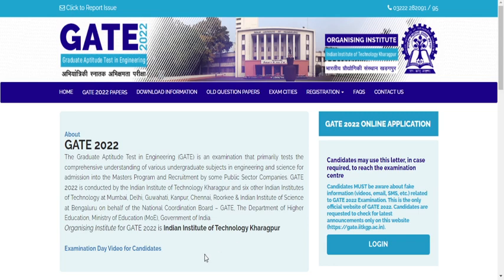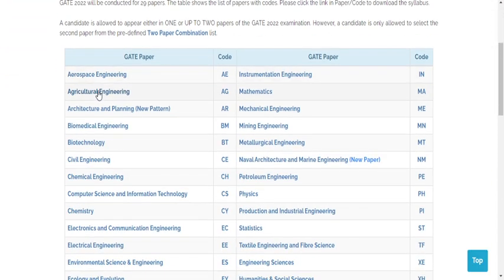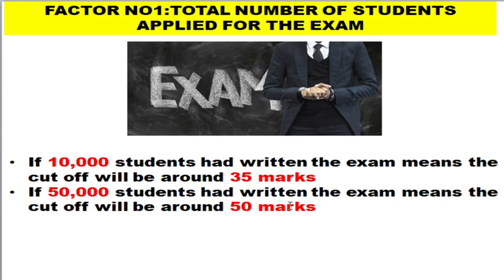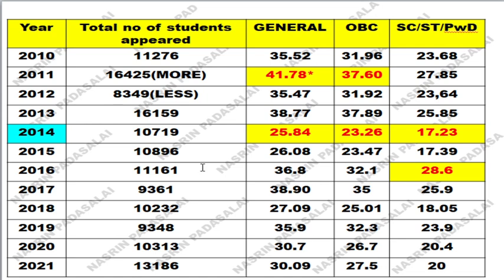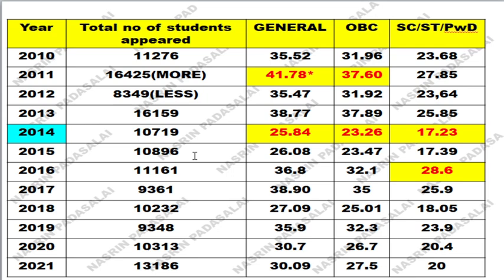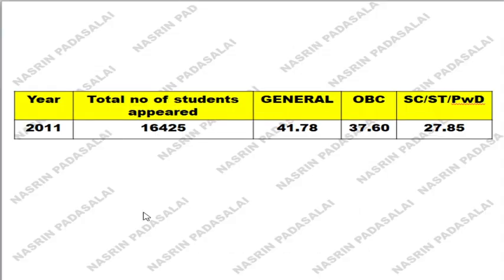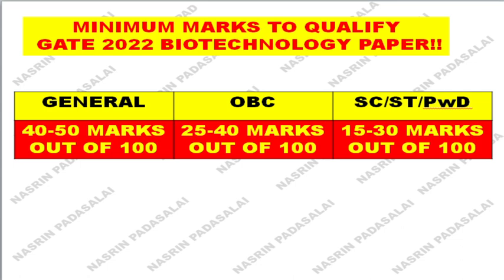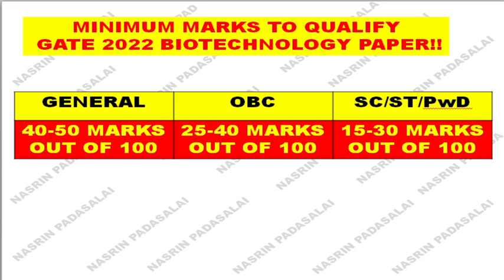Minimum Marks out of 100 to qualify GATE 2022(Biotechnology Paper)||Category Wise!!Clearly explained